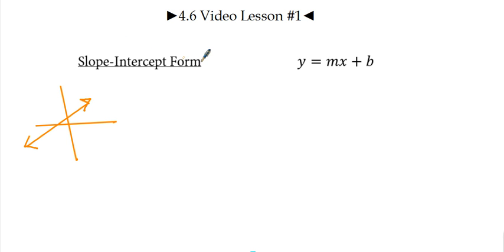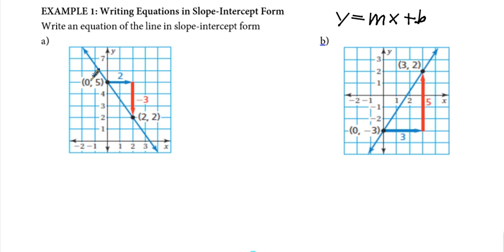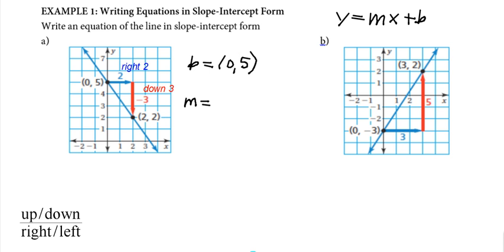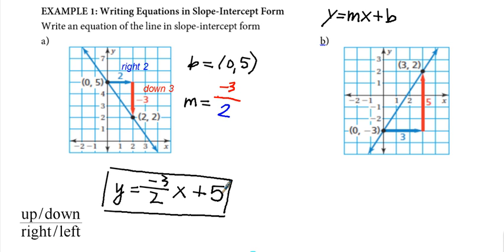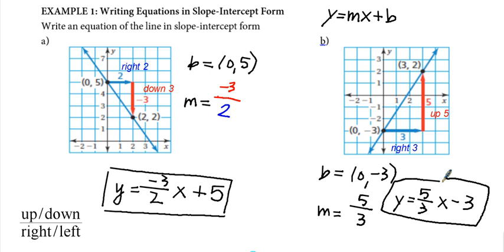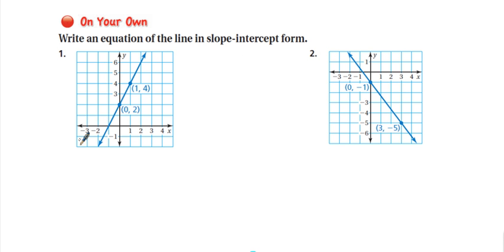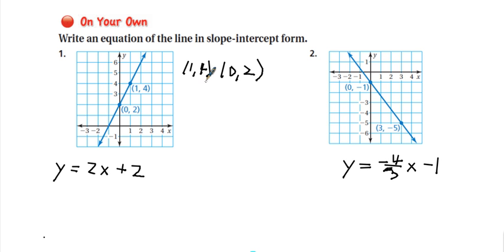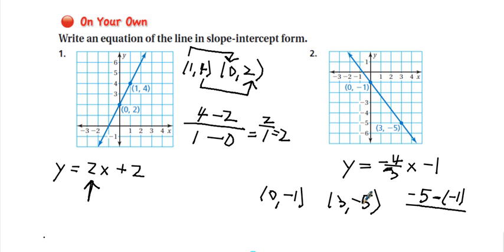4.6 Video #1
Unit 4 Lesson 6: Writing Equations in Slope-Intercept Form